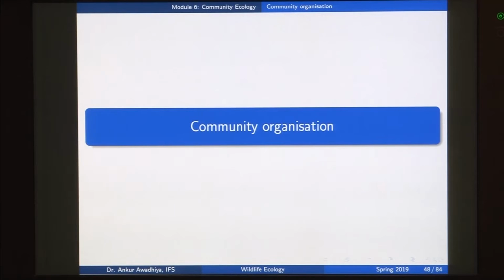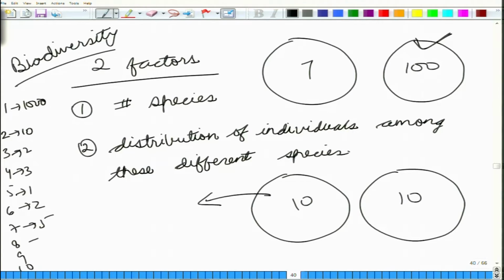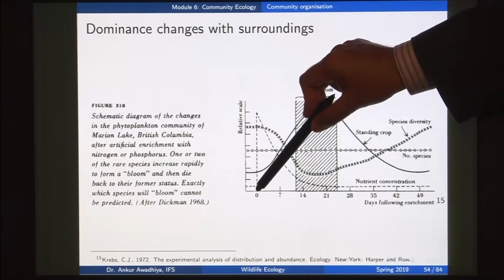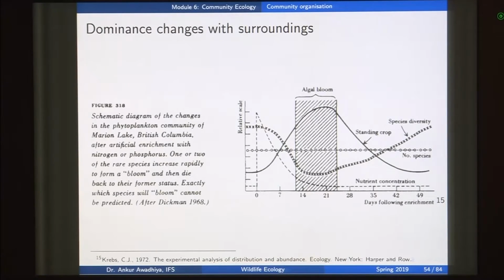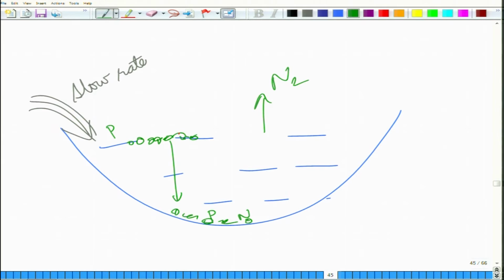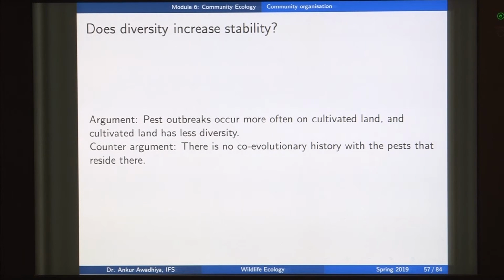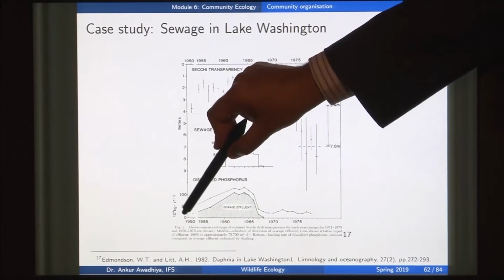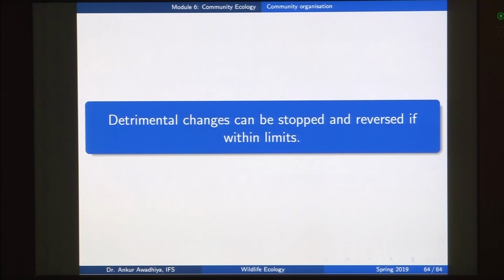Community Organisation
Subject: Biotechnology
Course: Wildlife Ecology